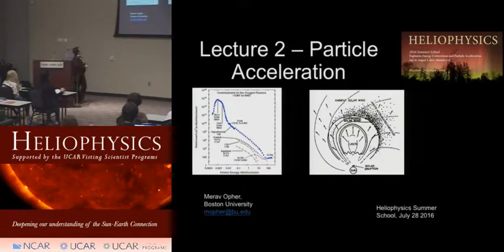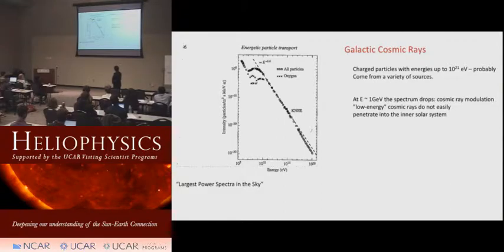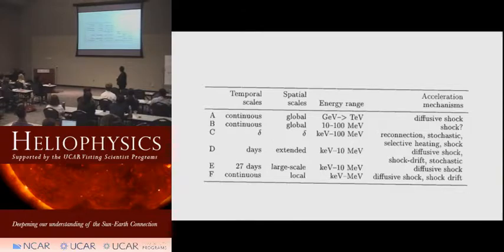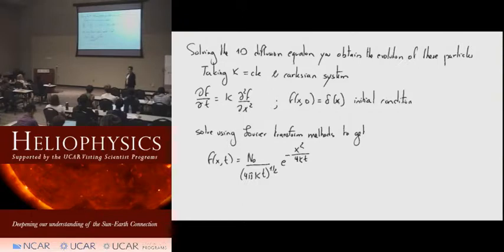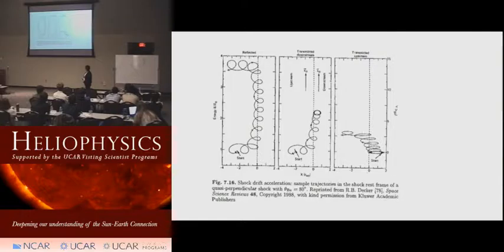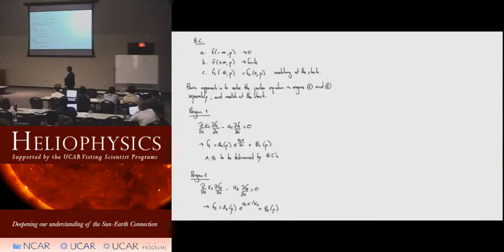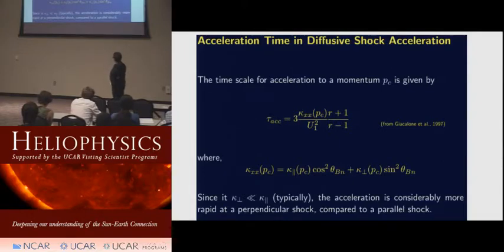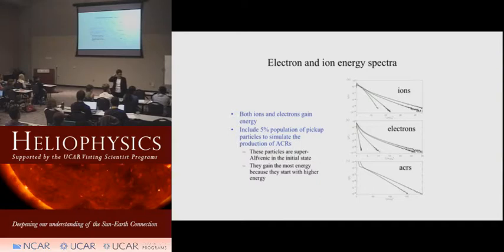hss 7 28 2016 part2